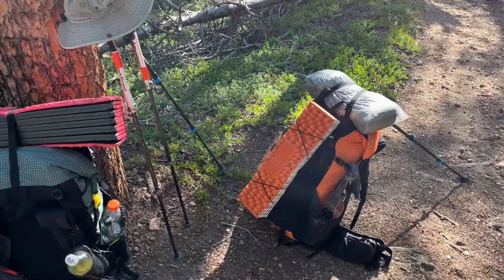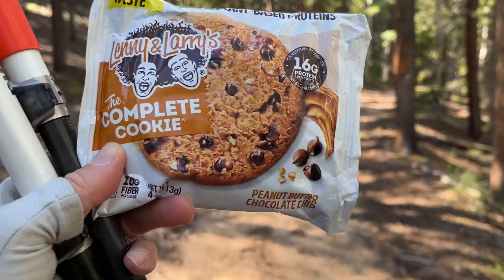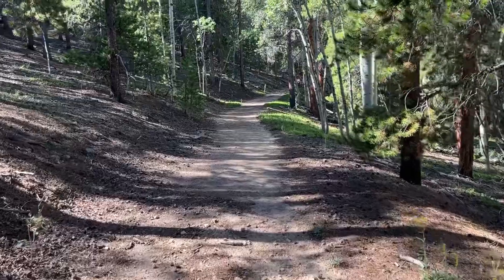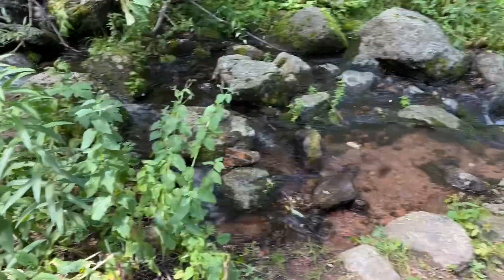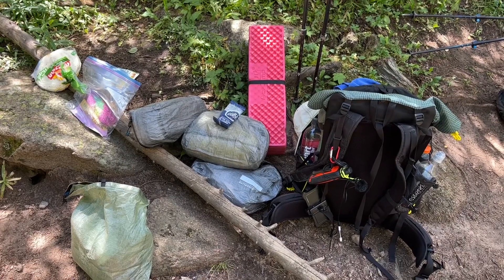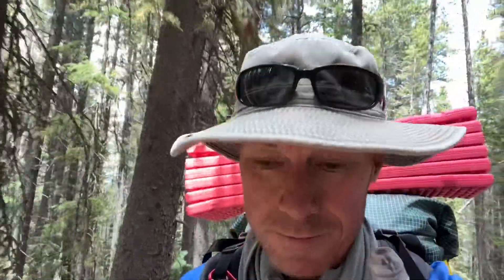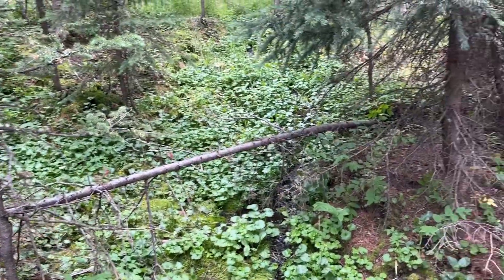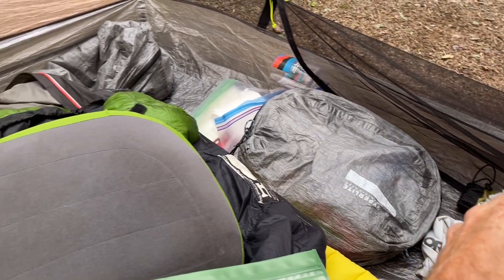Colorado Trail 2022 Day 5 | Stormy Night…